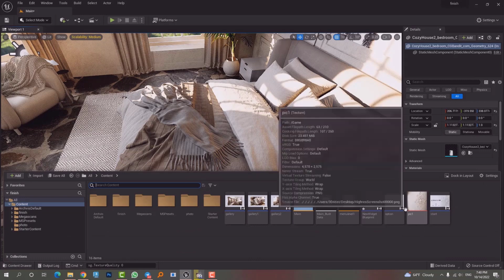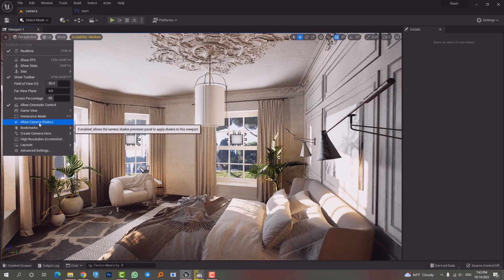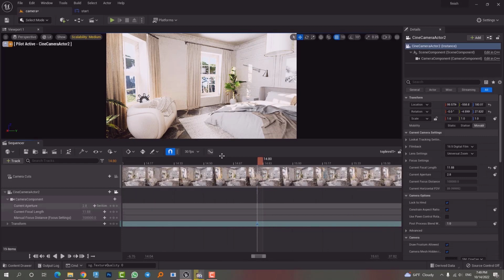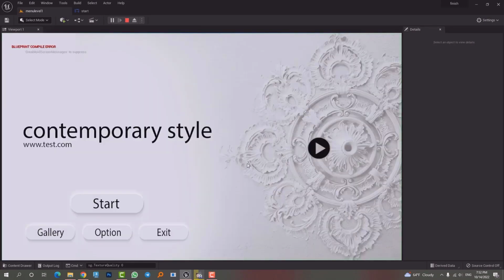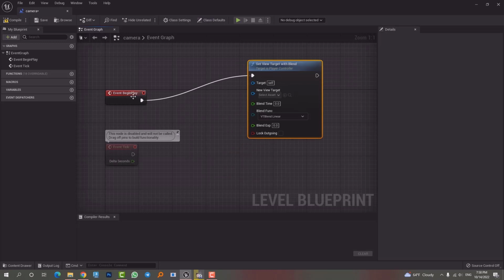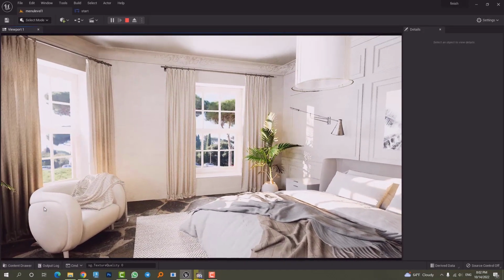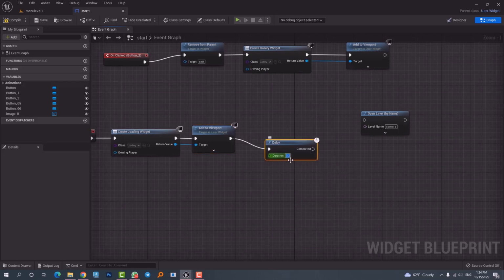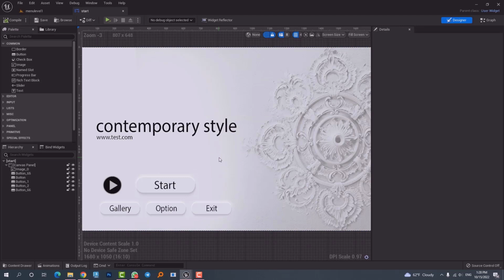part 9 - Creating Menus and Widgets With Unreal Engine 5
background animtion